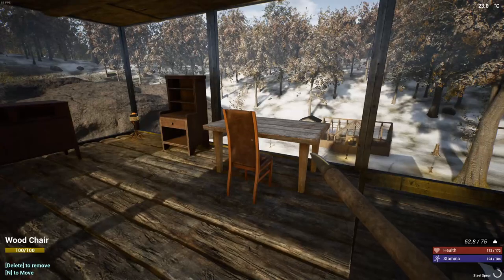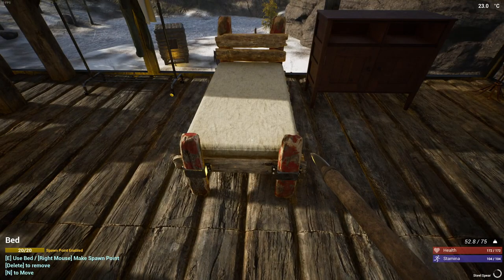HARDCORE BASE done | Base Building | The Infected Gameplay | S3 EP67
Currently in open alpha testing, The Infected is an open world sandbox, survival crafting game. Build your base, defend and protect yourself from wildlife and infected Vambies.